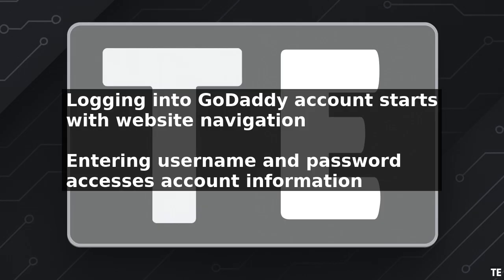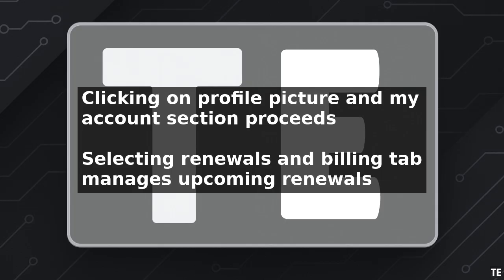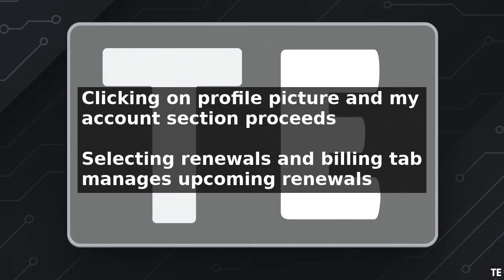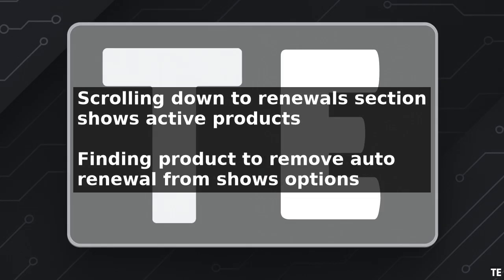How To Remove Audio Renewal Godaddy Tutorial (2025)